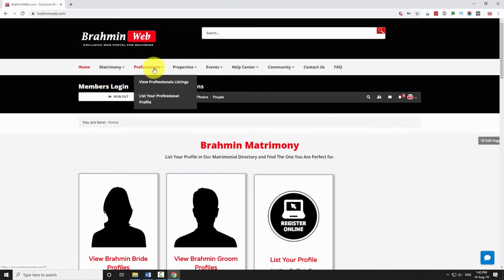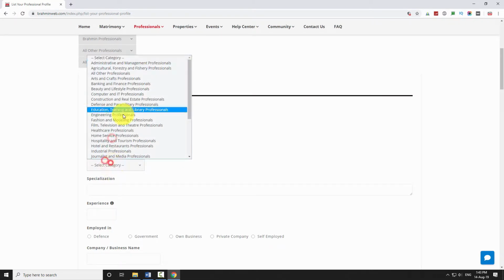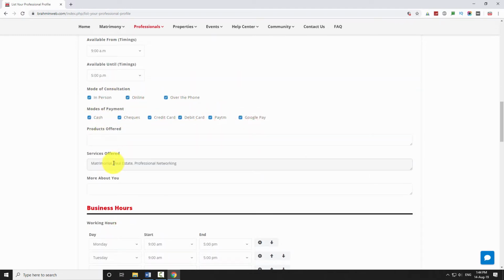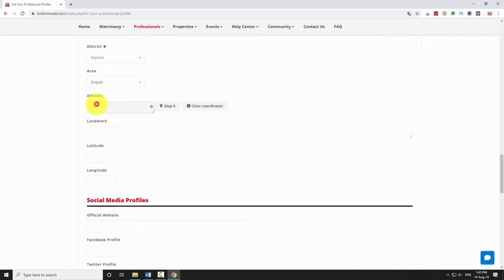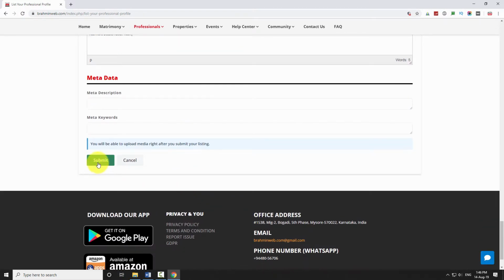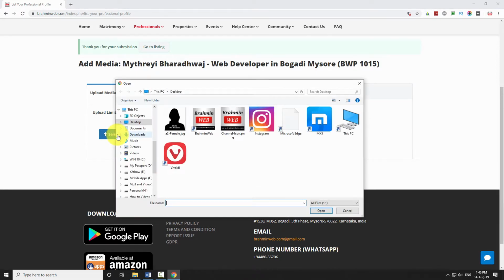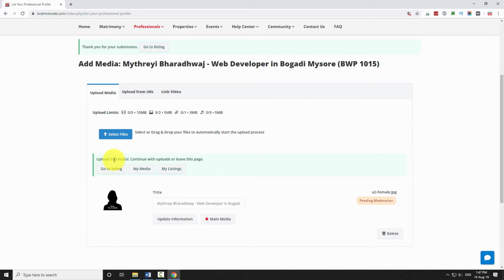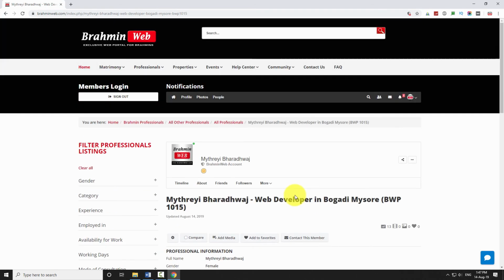How to List Your Professional Profile on Brahmin Web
How to List Your Professional Profile on BrahminWeb.com
1. Open Your Favorite Browser.
2. Go to Brahminweb.com
3. Login to Your Account. If You Do Not Have an Account Yet, You Can Create One Here.
4. To List Your Profile, Hover Your Mouse on Professionals and Select “List Your Professional Profile” From the Drop Down Menu.
5. Scroll Down and Fill in the Registration Form.
6. After Entering All the Necessary Details. Click on the Submit Button.
7. Now, You Will Be Redirected to a Thank You Page.
8. To Upload Photos, Accept the Terms and Condition and Click on the “Select Files” Button.
9. Locate the Image Files on Your Hard Drive and Click “Open”.
10. You Will See a Confirmation Message Once the Upload is Complete.
11. After Successful Submission of the Listing. Our Team Will Verify and Publish Your Listing Within 3 Business Days.
12. When We Publish Your Listing on Our Website, You Will Be Notified Using Whatsapp Messenger.
13. This is How You can List Your Professional Profile on BrahminWeb.com

Brahmin Professionals, Brahman Networking